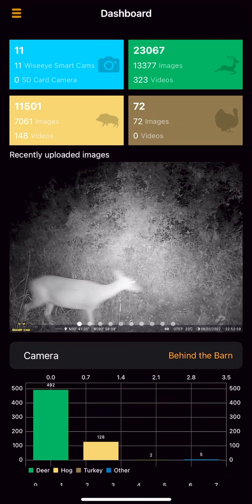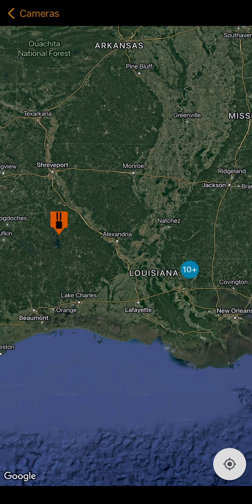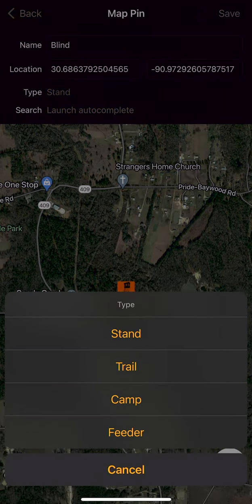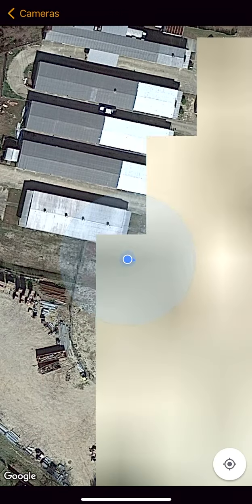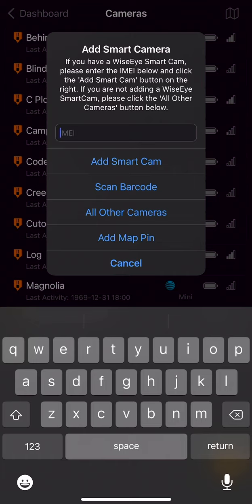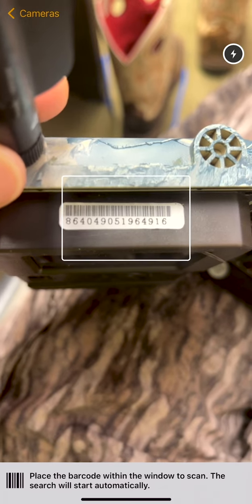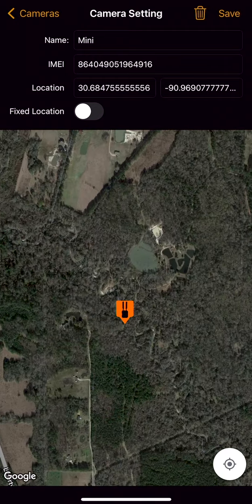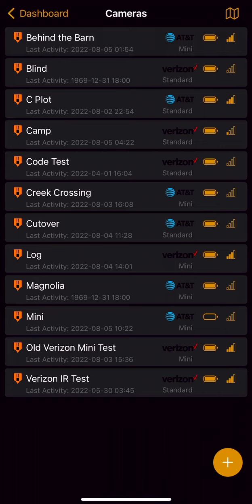HuntControl App (iOS) | Cameras/Map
In this HuntControl App tutorial video we'll learn about all the features of the Cameras/Map Tab. Learn how to check battery life, signal strength, the model of the camera, and the carrier of the cameras. Learn how to navigate the map, add pins to the map, and see your current location on the map. We'll cover how to add, edit, and delete cameras as well.

00:00 Cameras/Map
00:13 Camera List/Info
00:40 Map
01:01 Adding a Camera/Pin
01:18 Adding a Pin to the Map
02:06 Current Location
02:14 Editing/Deleting a Pin
02:37 Adding a Camera
03:50 Editing a Camera
05:22 Outro